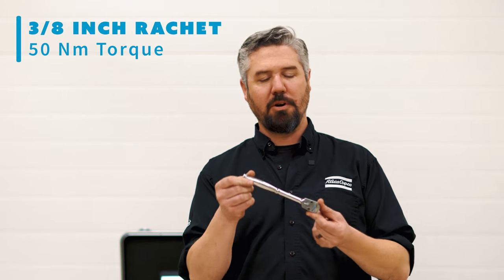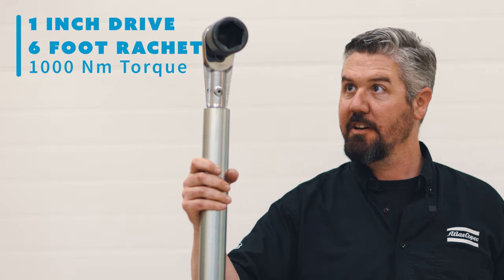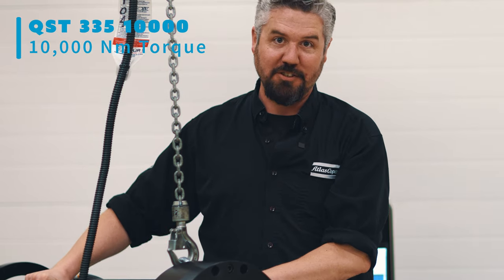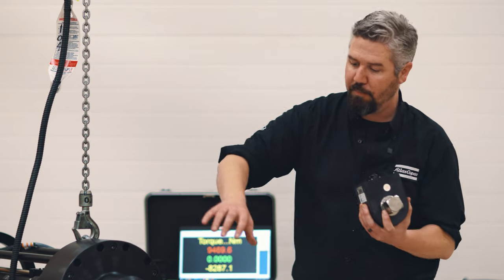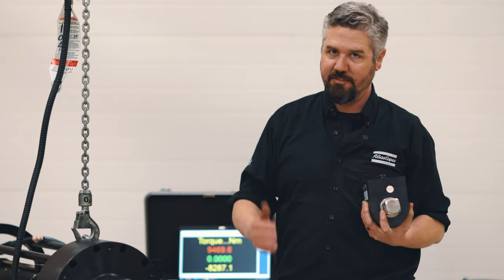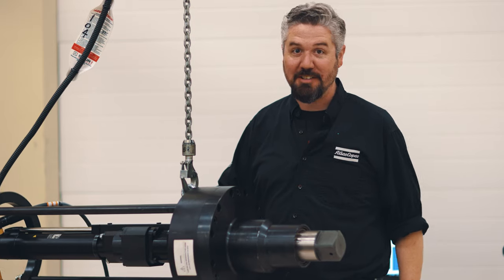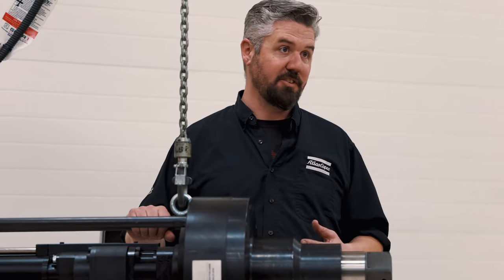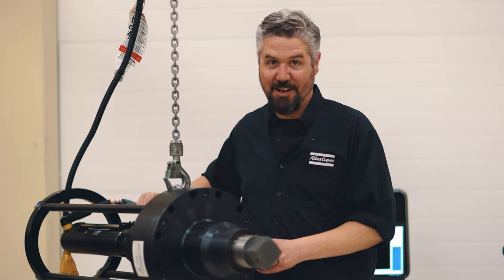In the Lab: Giant Torque Tool Test | Atlas Copco USA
Welcome to this episode of In the Lab with Jason Benford! In today’s episode, our Lab Boss, Jason, is talking about really big torque. Watch as Jason busts out the Atlas Copco QST 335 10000, our tool that uses up to 10,000 Nm of torque! Now you might be asking yourself, what is a tool like that even used for? Keep watching to find out!

Discover more